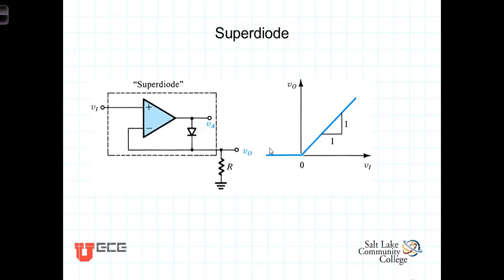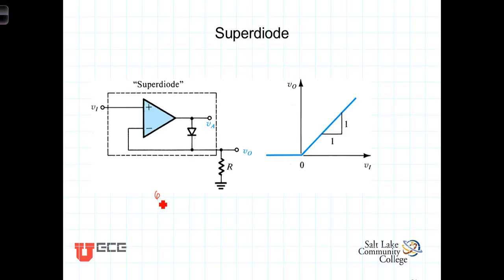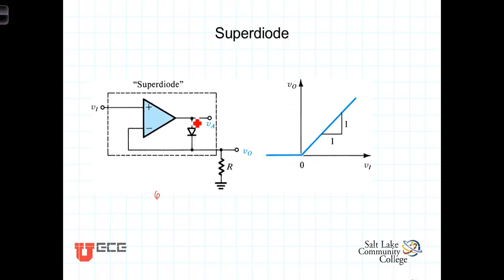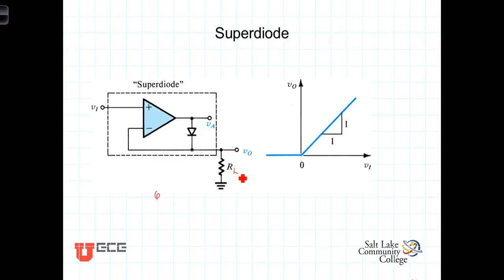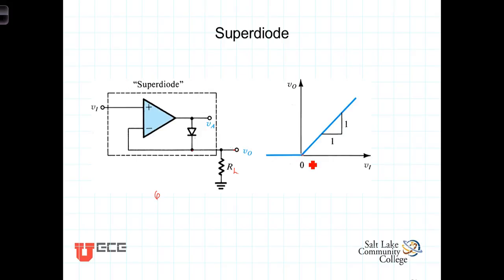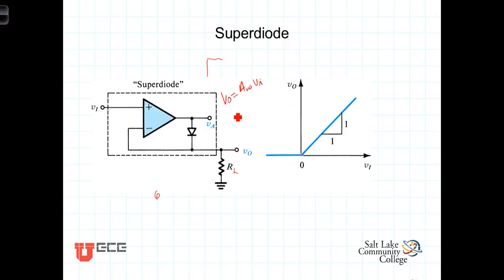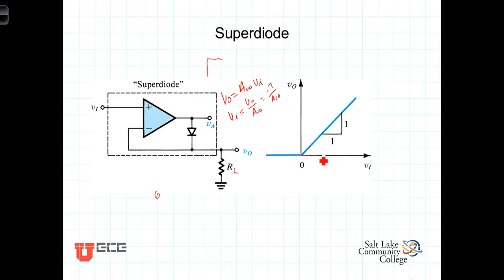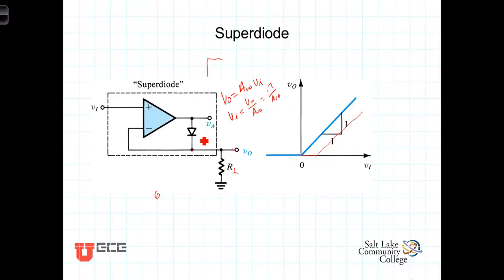L4 5 7Super Diode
Super diode - voltage follower with diode in feedback circuit